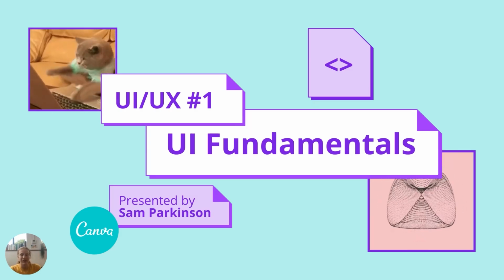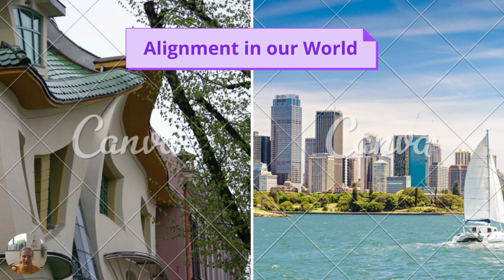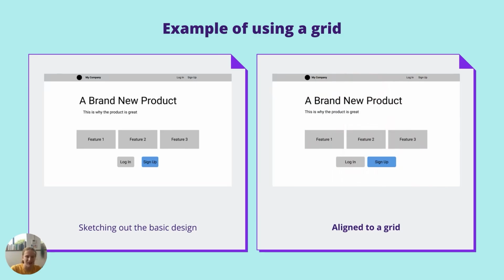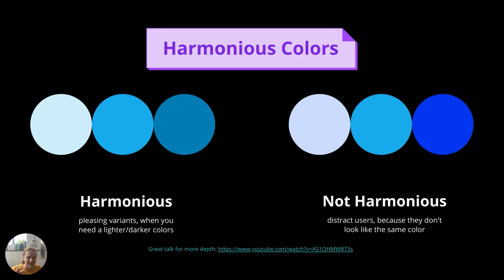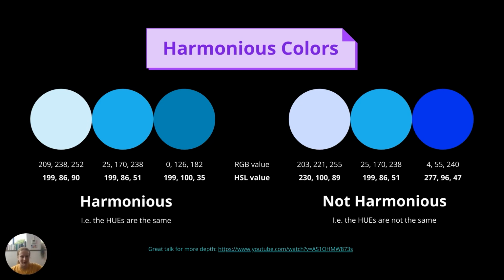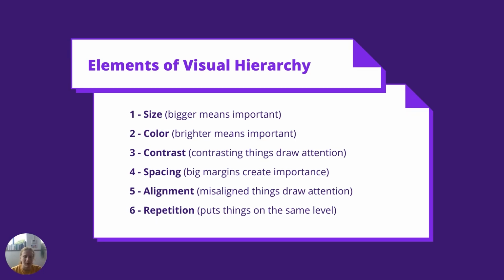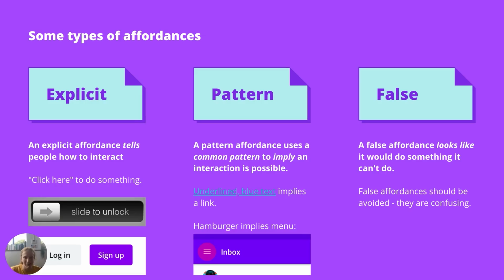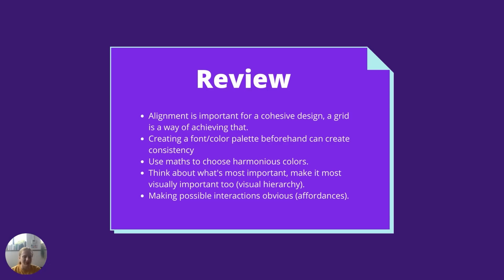UI 🥑 Fundamentals | Web Front-end Programming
Learn about User Interfaces in particular the fundamentals of what makes up a good, modern, acceptable interface.